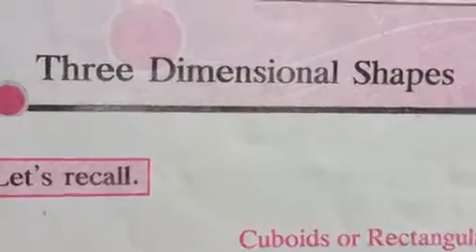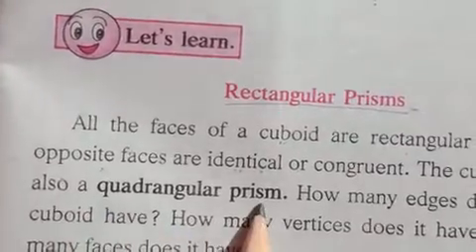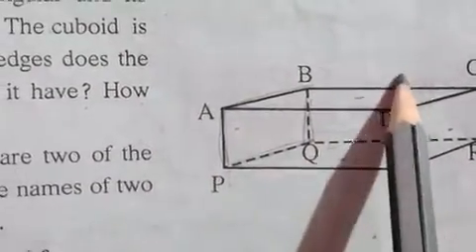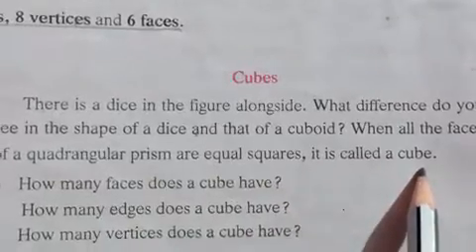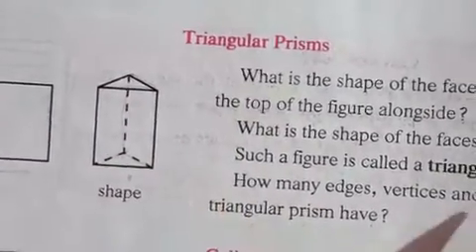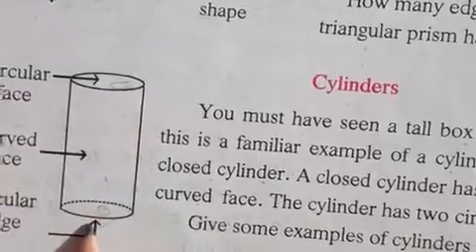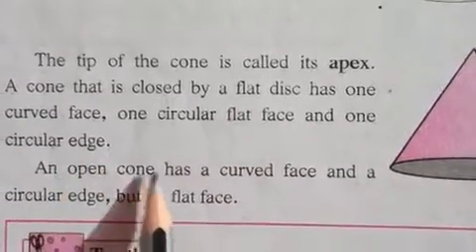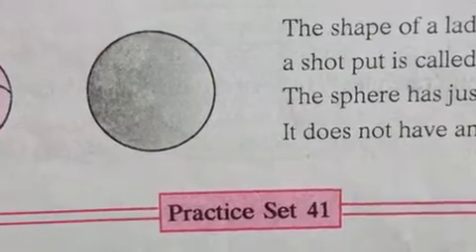31 March 6th Std Maths 10.30am